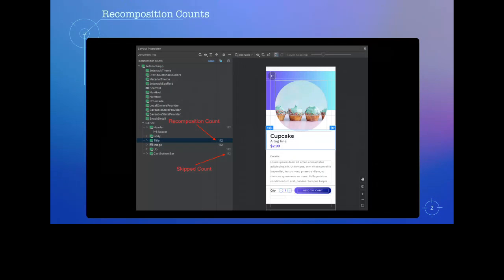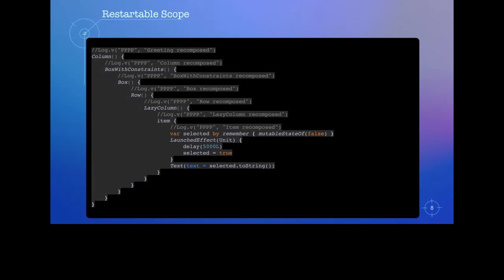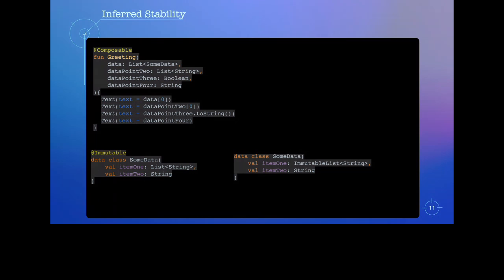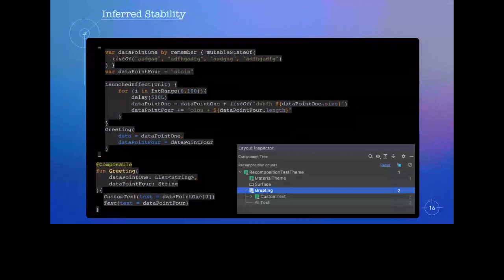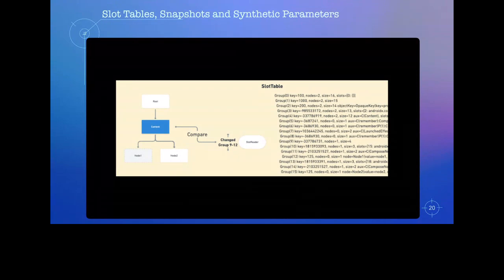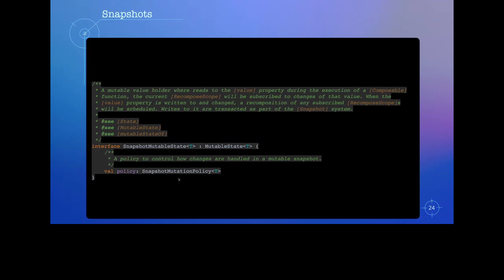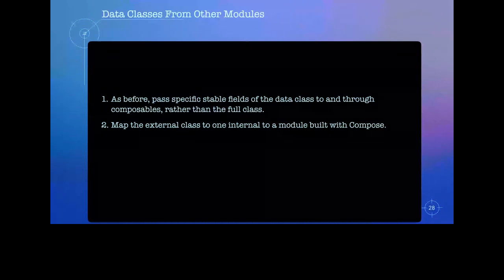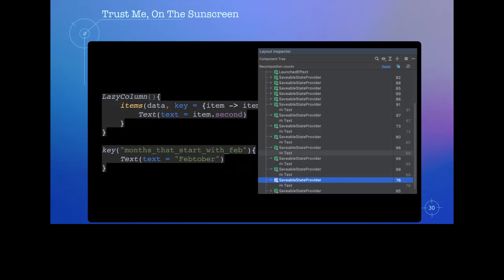Recomposition in Jetpack Compose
GDG Cincinnati presentation on September 21, 2022.

Jonathan Johnson from Atomic Robot will be talks to us about recompositions in Jetpack Compose.

This presentation is a closer look at recompositions in Jetpack Compose, with an eye towards performance and state management.

Here is the lint rules link from Sierra that Greg mentions at the end of the video: